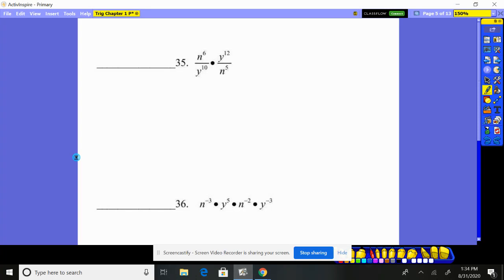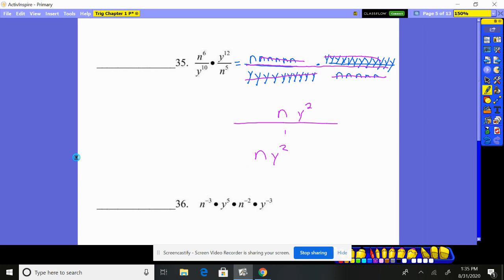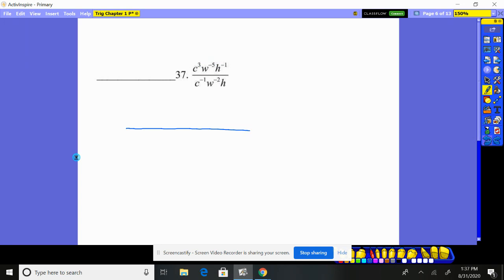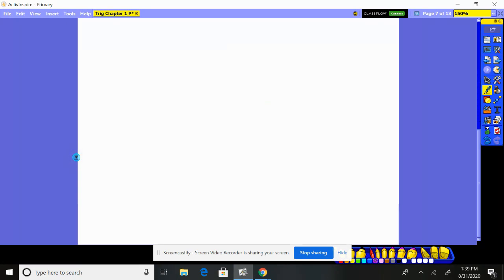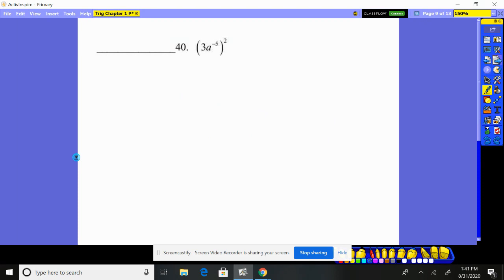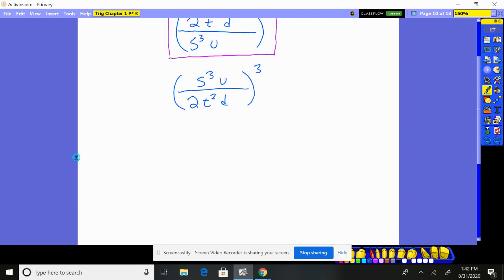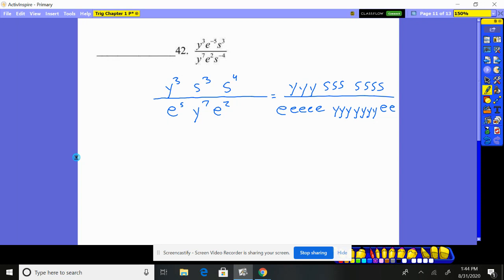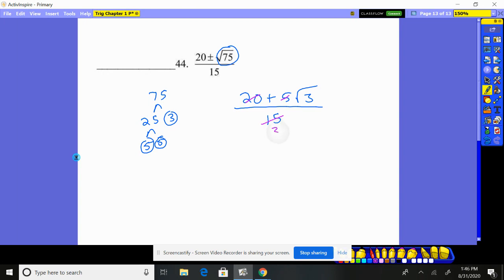Trig Chapter 1 PT 1 #35-44